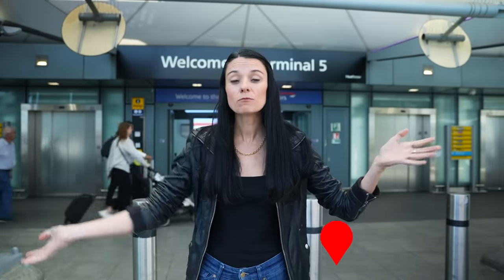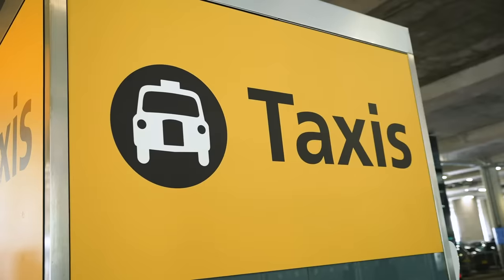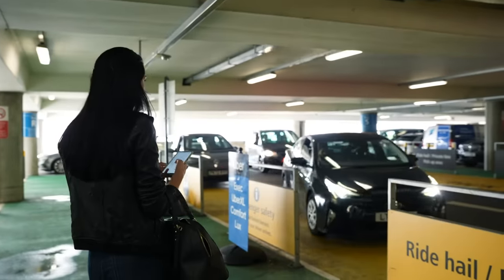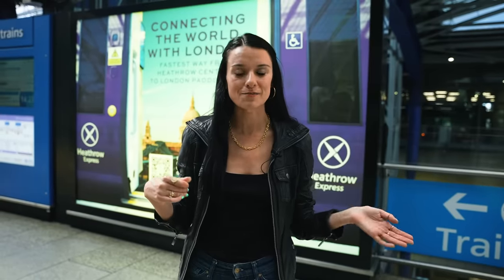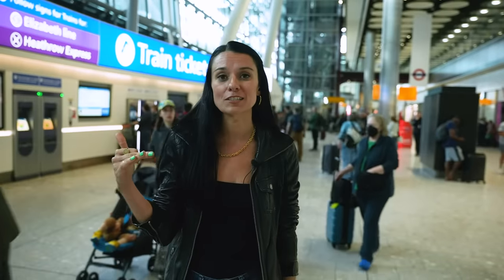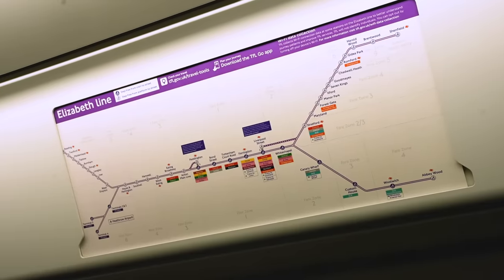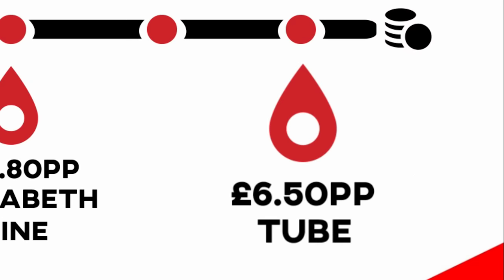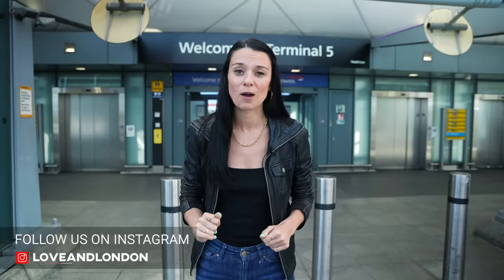How to get from Heathrow Airport to London (+ AVOID this option)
Visiting London and flying into London Heathrow Airport? Here's the definitive guide for how to get from Heathrow to central London. We tell you all of your transport options from the airport to the city centre, how much they cost, the pros and cons of each, and other helpful tips for a smooth airport transfer.

*for the services and links mentioned in the video, keep scrolling!

Worried about taking trains, tubes, buses, and more around London and the UK? Not sure what to do when there's a transport strike on trip? How the heck do you pay for kids on transport in London? We cover absolutely EVERYTHING you must know about transport in our London Transport Guide.

First time in London? This city is MASSIVE and it's almost impossible to make an itinerary for it, especially one that is efficient and makes the most of your time. So grab one of our London itineraries (choose from 3-6 days) and you'll have your trip planned out for you (by a London expert), making sure you hit the major sites while also going to some hidden gems that locals love and that can't be missed. Save DAYS of confusing research and planning time, grab our ready-made London itinerary (digital map and extra guides included!)

📱 Your London Itinerary has been made for you: (PDF guide, digital map, and more included)
📍 Travel guides for London with Londoner-loved hidden gems, divided by area (The Casual Tourist Guides)
💸 London Spending Guide (includes budget calculator spreadsheet, hotel recommendations and more)
🚐 Book trains, coach buses and more around the UK and Europe via Omio

About Love and London:
I'm Jess, I've lived in London for many years, and this channel is a London travel guide for anyone visiting the city that wants to experience it like you live here. Beyond talking about the usual London attractions, myself and my team show you some of the cooler things to do in London, that most travel guides don't mention. Watch our videos and you'll feel like you've got a Londoner friend telling you the best kept secrets in the city.

Our preferred pre-booked taxi service (book taxis around the world!)